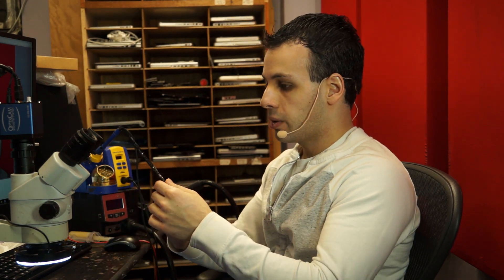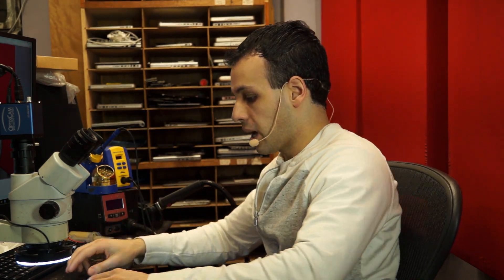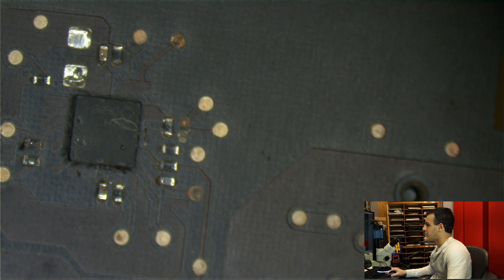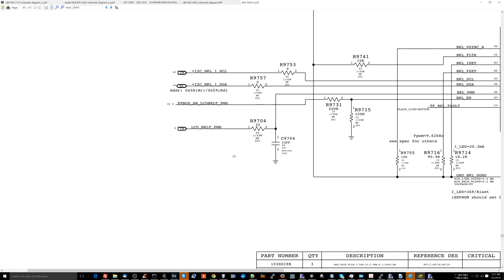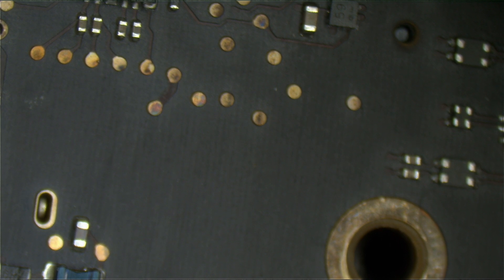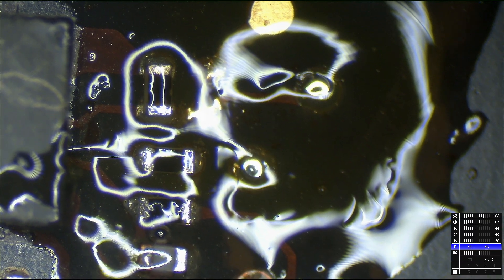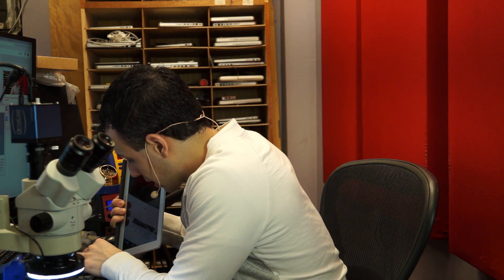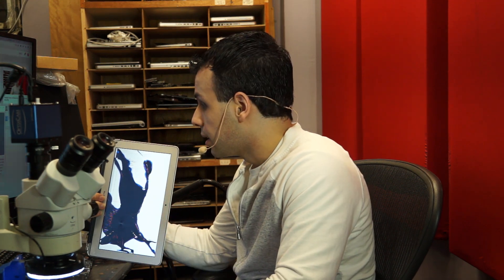Macbook Air DIY no backlight repair attempt and correction